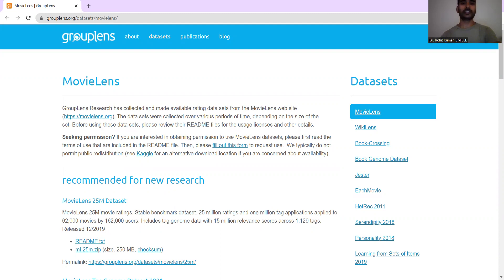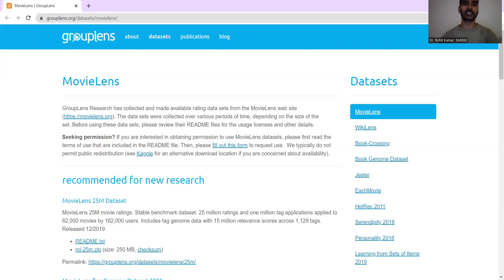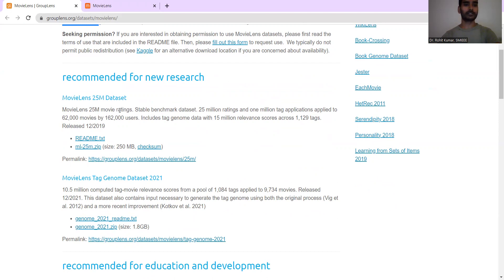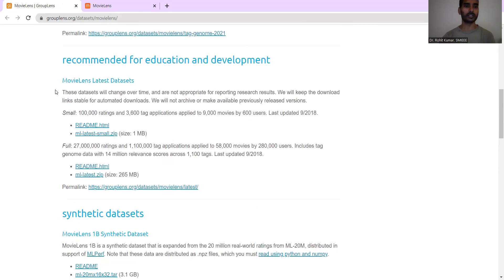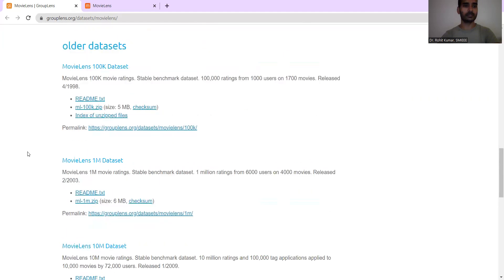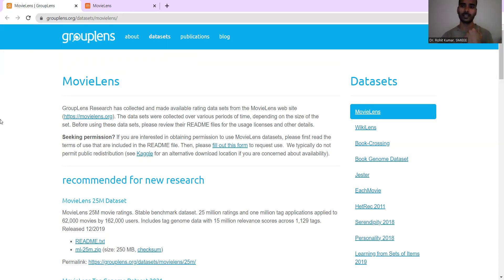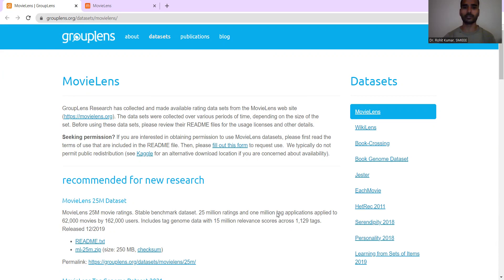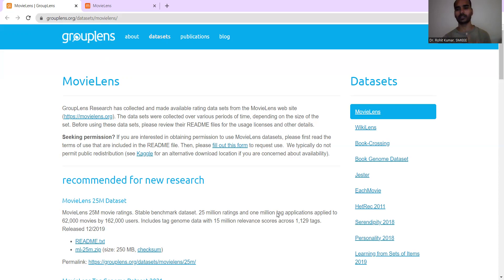Research Dataset Info: MovieLens